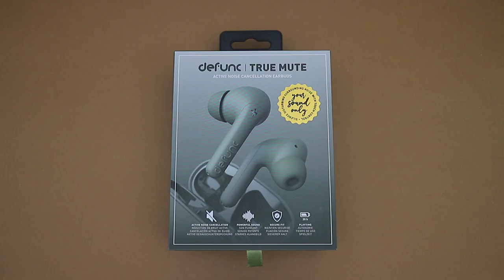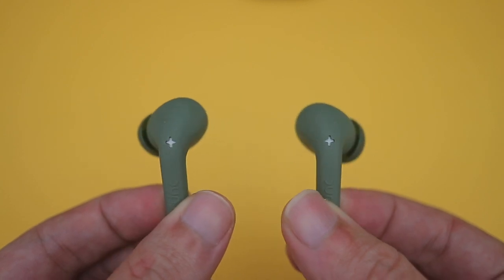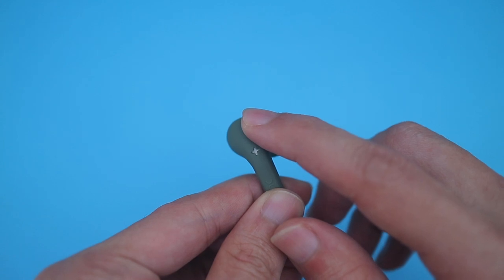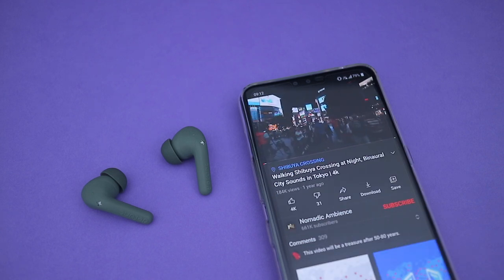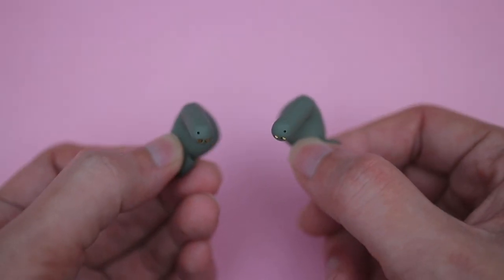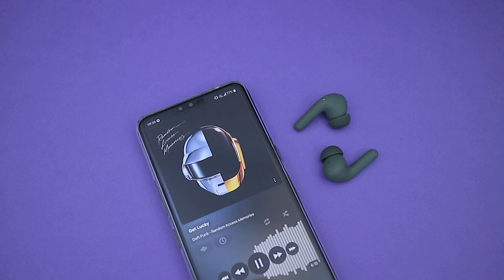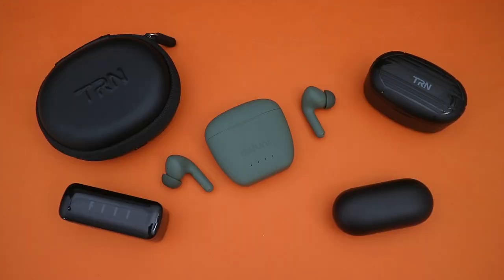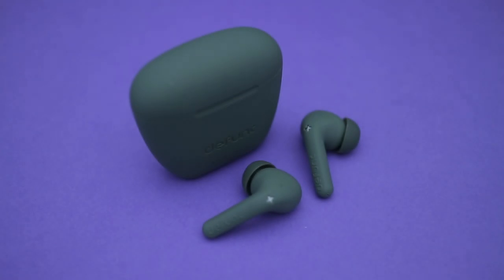Defunc TRUE MUTE Review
Quick review of the Defunc TRUE MUTE.

Timestamps:
0:00​ Intro
0:21 Design & Features
0:35​ Fit
0:54 Controls
1:13 ANC/Transparency
1:49 Connectivity
2:09 Mic
2:19​ Battery Life
2:30 Sound
3:11 Conclusion